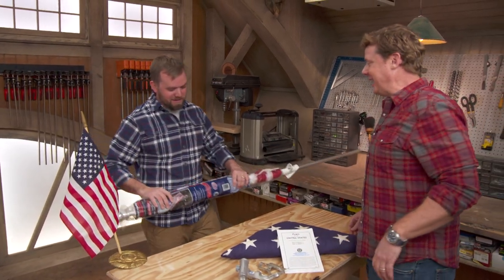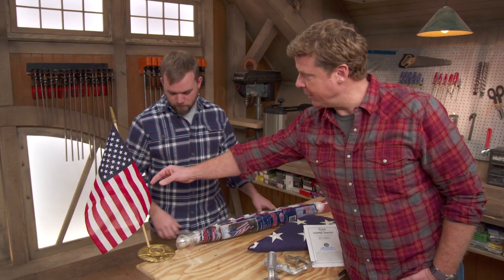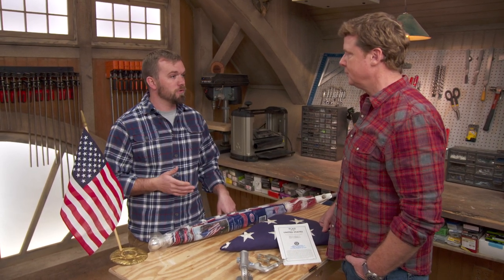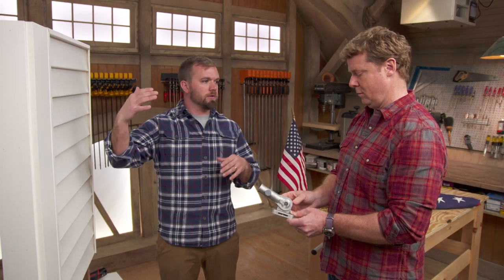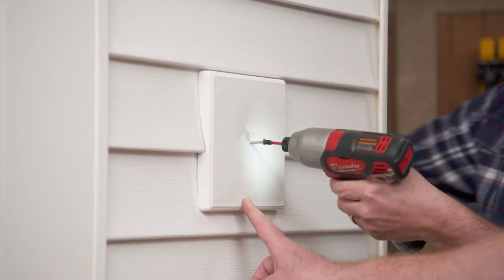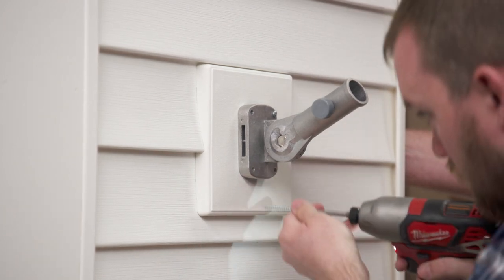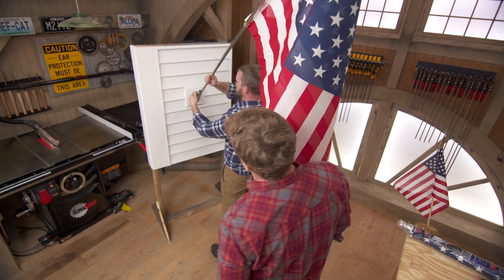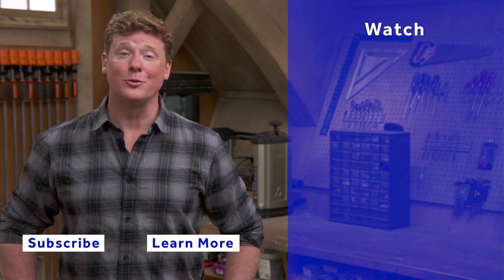How to Hang the American Flag | Ask This Old House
Ask This Old House carpenter and U.S. Navy veteran Nathan Gilbert explains the proper way to hang and display a U.S. flag.

Cost: $20

Tools:
Drill driver

Shopping List:
U.S. flag
Flag mounting bracket

Steps for hanging a U.S. flag:
1. The U.S. Flag Code is a set of regulations for displaying the American flag. Citizens are not required by law to follow these regulations, but Kevin and Nathan agree that following them is a great way to show pride for the flag.
2. Nathan shares a few rules that are relevant to homeowners:
 a. The flag should not be flown during bad weather, unless an all-weather flag is used.
 b. The flag should not be displayed at night, unless it is properly lit.
 c. The flag should be hung in a way that the union (the blue section with the 50 stars) is always in the top left corner of the flag.
 d. If the flag is torn or damaged in a way that’s beyond repair, it should be destroyed “with dignity.” Most recommend burning it, starting from the Union. If you’re not comfortable doing this, most local Boy Scout troops or American Legion groups will do it for you.
3. Nathan then explains how to mount the flag:
 a. Screw a flag bracket against the wall using a drill driver and some weather rated screws. Nathan prefers to use an adjustable flag bracket, which makes it easier to display the flag at the exact right angle for the building.
 b. If the flag needs to be mounted to siding, they sell a mounting plate with a cleat that can be screwed through the plate, through the siding, and into the sheathing of the building. Then, the flag bracket can be mounted to the plate.
 c. Insert the flag pole into the flag bracket and hand tighten the bracket.

Resources:
The mounting block Nathan demonstrated that works well for vinyl siding is a surface mounting block, which is manufactured by Ply Gem and can be found at most home centers.

The flag kit and various other mounting brackets Nathan demonstrated in the segment can all also be found at home centers.

If you are looking to retire a U.S. flag and don’t feel comfortable burning it yourself, Nathan suggests contacting your local American Legion post or Boy Scouts of America troop to do it for you.